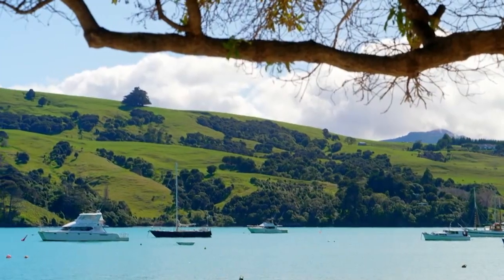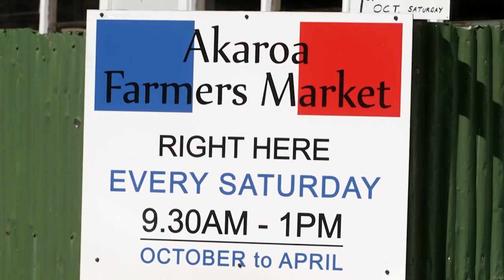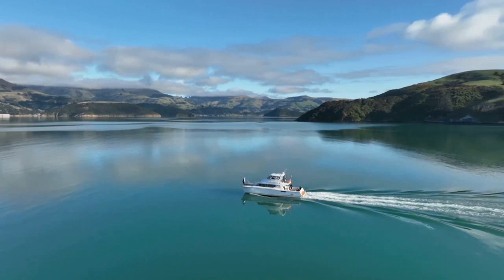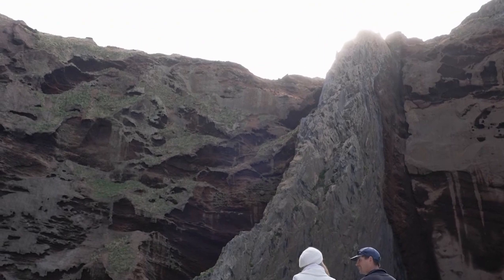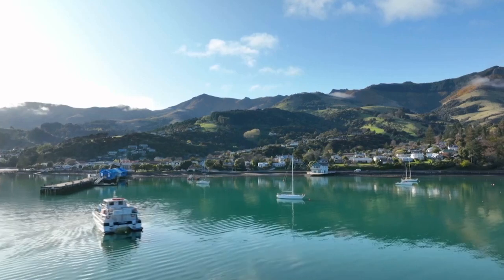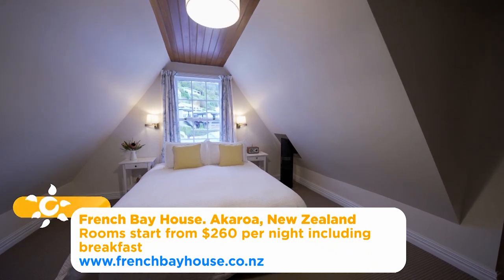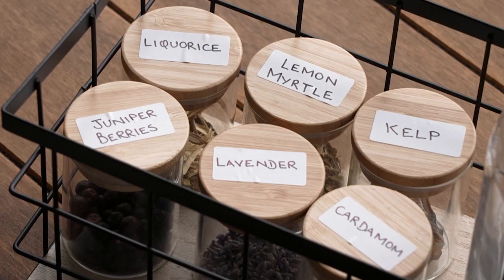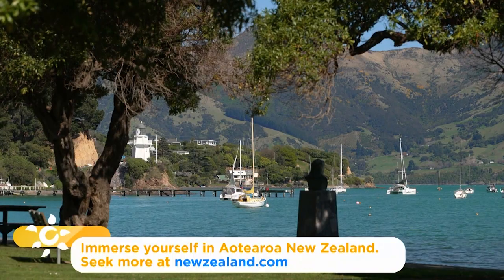A slice of France in New Zealand’s South Island | Getaway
Bonjour and welcome to Akaroa, a little slice of France on the South Island of New Zealand. The town still honours its early French and British settlement, with its quaint streets and beautiful architecture and Charli was excited to find out what else this must-see New Zealand destination had to offer.